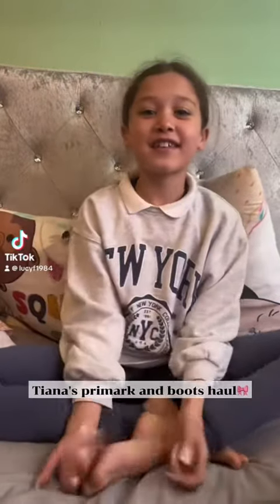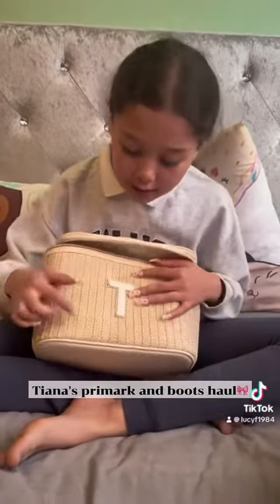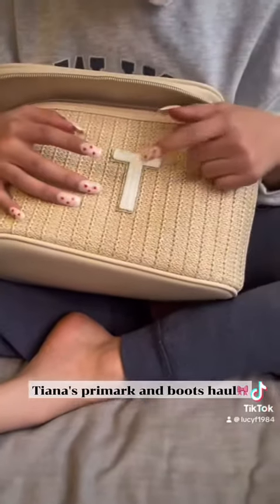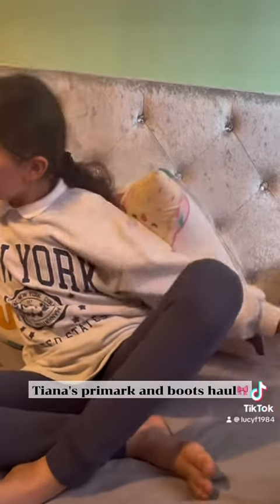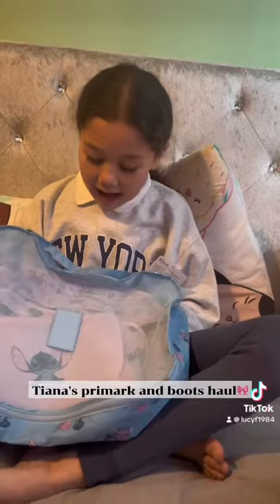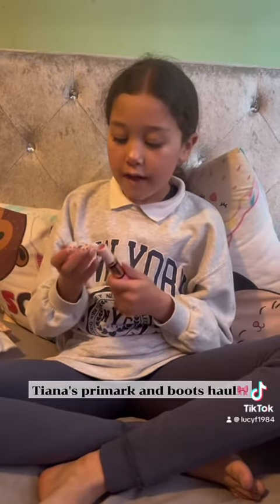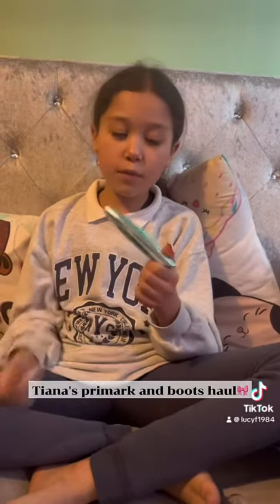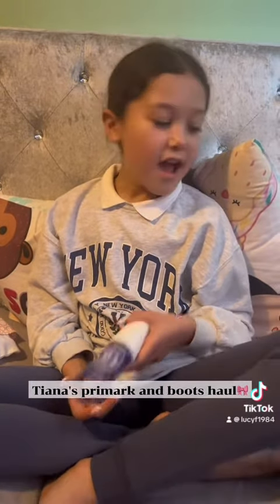Shopping Haul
Tiana’s shopping trip, watch her unpack her haul